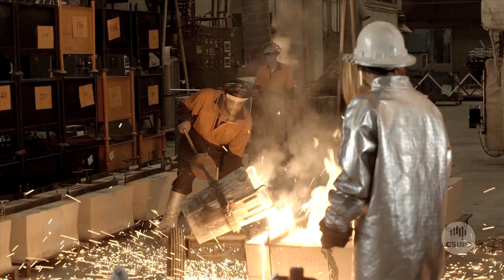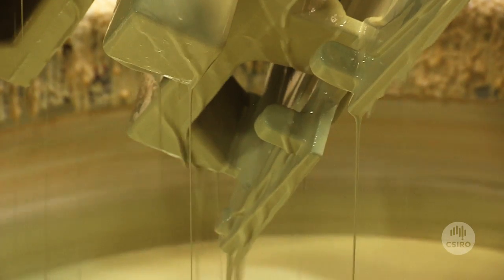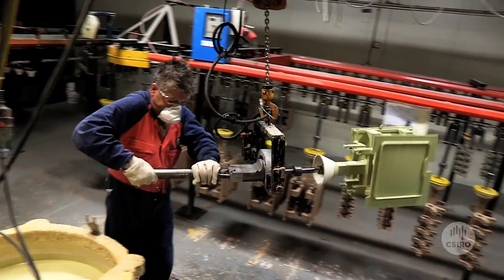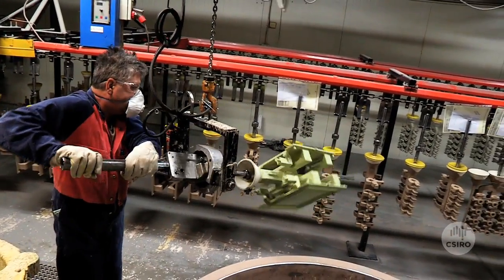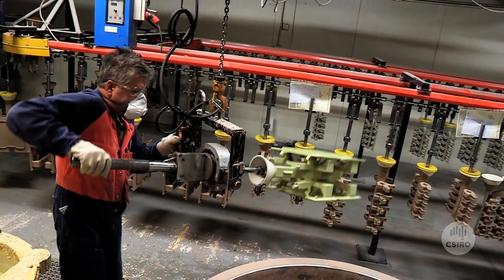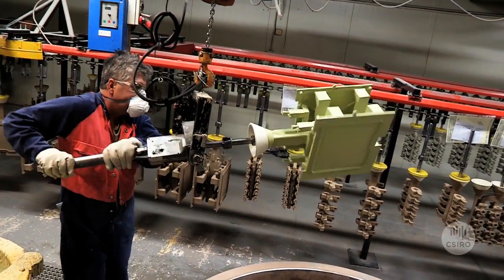Manufacturing a brighter future: improved aluminium casting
See how we helped Victorian company AW Bell to enter the North American aerospace market. We partner with Australian manufacturers to give them the competitive edge they need to succeed in new markets.